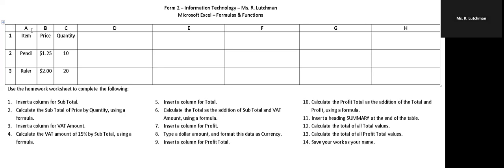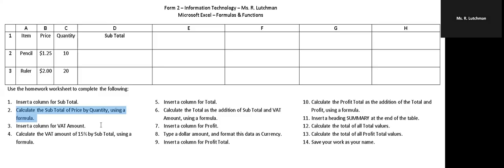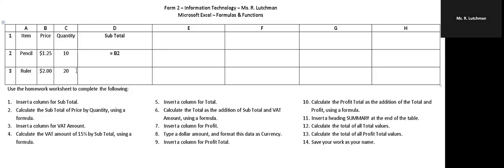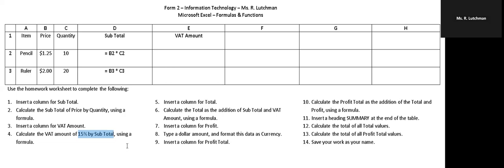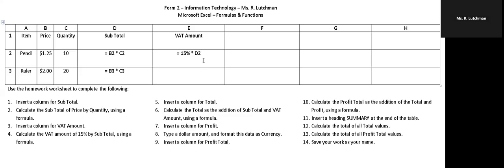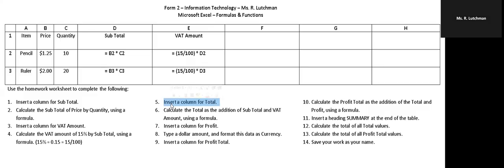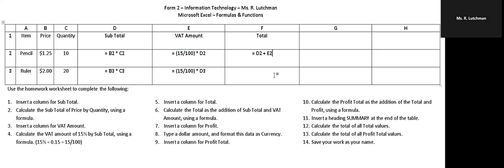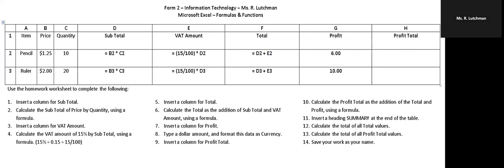Spreadsheet Example 1 part A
Spreadsheet Example 1 part A: Using Formulas